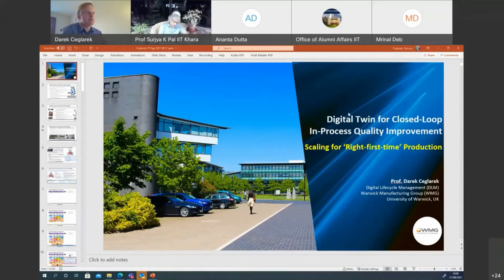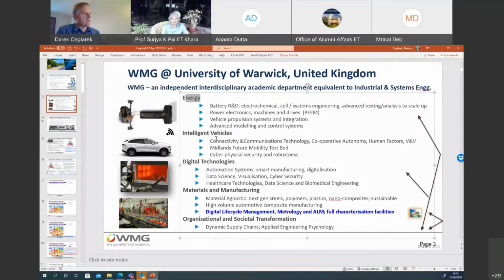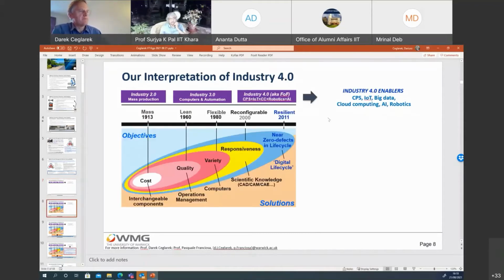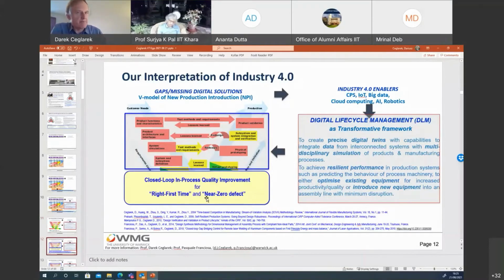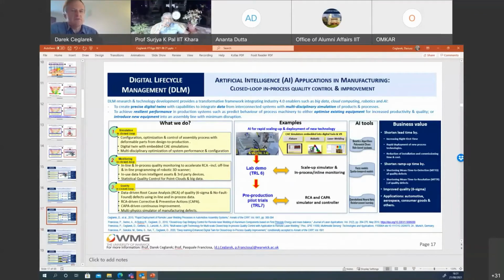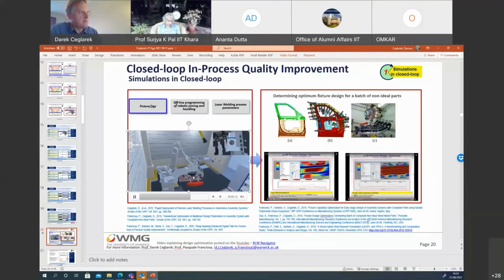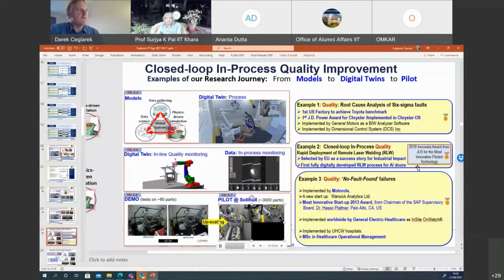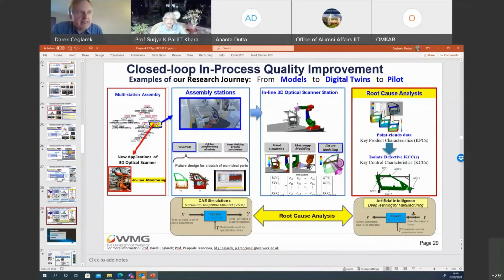24th webinar (21-August-2021) of Saturday Manufacturing Talks by Professor Dariusz Ceglarek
"Saturday Manufacturing Talks" is a year-long webinar series by alumni of IIT Kharagpur.
This program is organized by Centre of Excellence in Advanced Manufacturing Centre at IIT Kharagpur and being conducted under "Azaadi ka Amrit Mahotsav"- A celebration to commemorate completion of 75 years of India's Independence.

0:00 Introduction of the Speaker by Chairperson, CoEAMT
04:40 Webinar Talk by Professor Dariusz Ceglarek